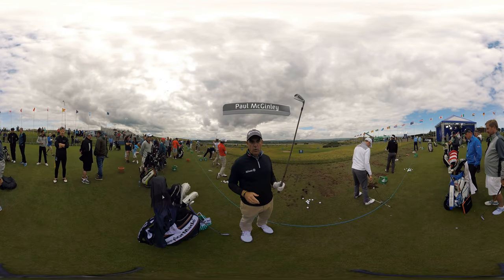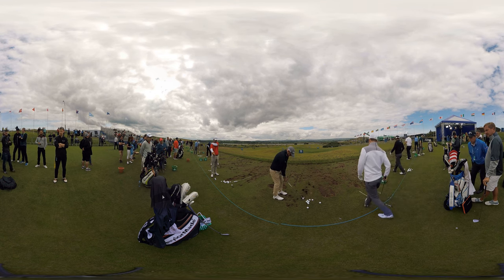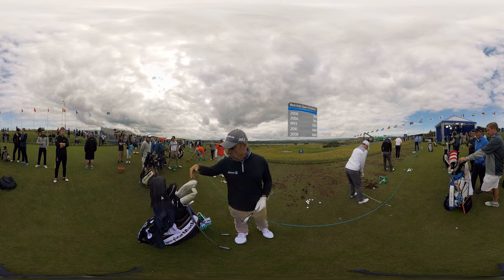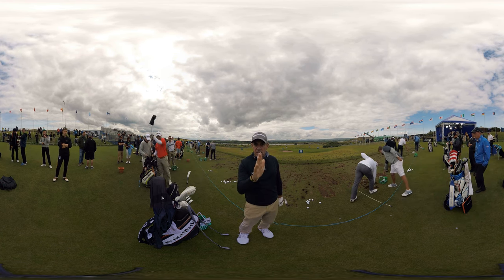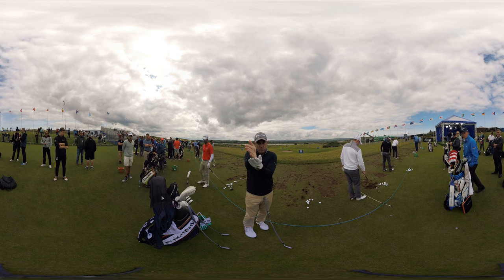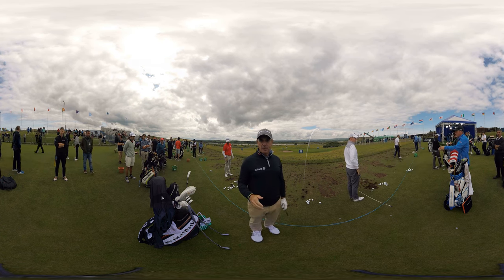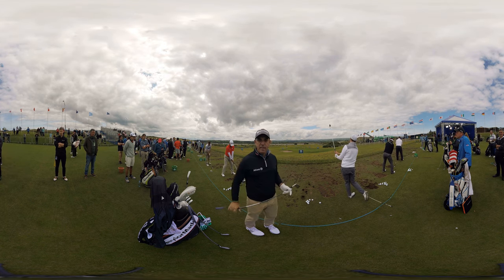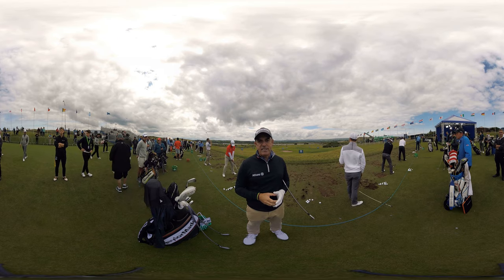Links Tips with Paul McGinley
Former Ryder Cup captain and four-time European Tour winner Paul McGinley gives you tips on how to play links golf, whilst on the range at Portstewart ahead of the Dubai Duty Free Irish Open hosted by the Rory Foundation.